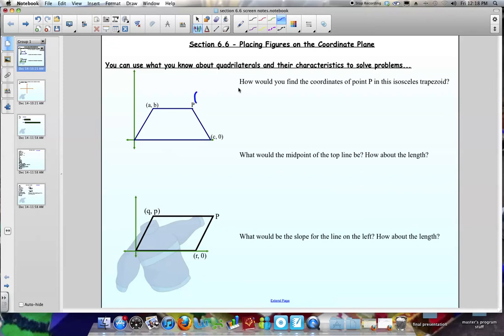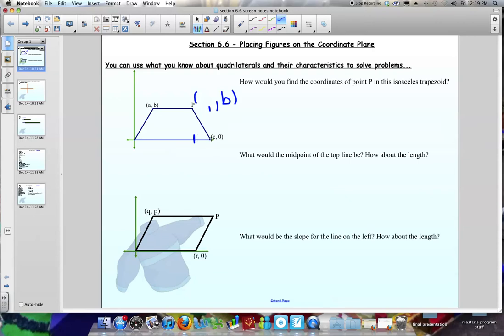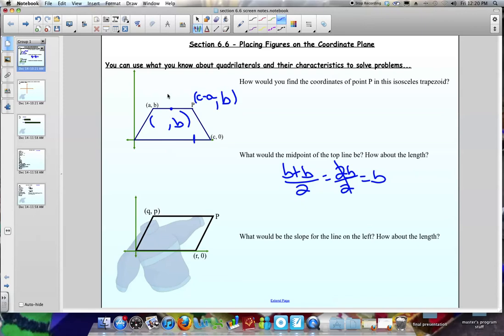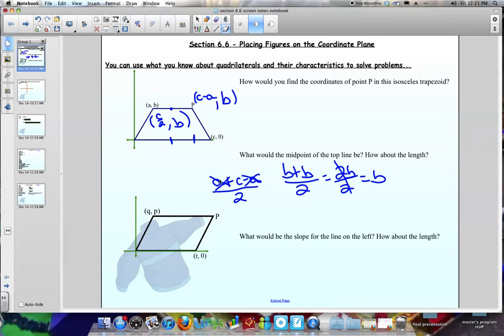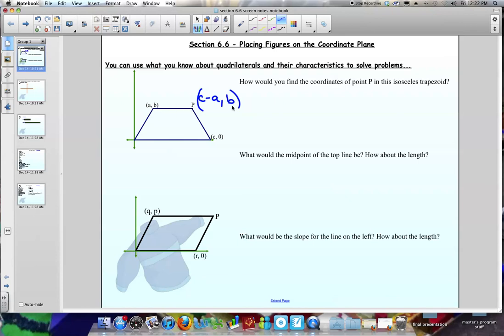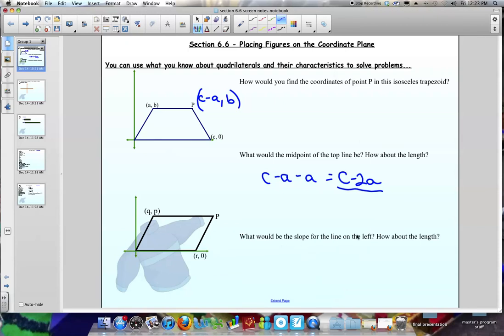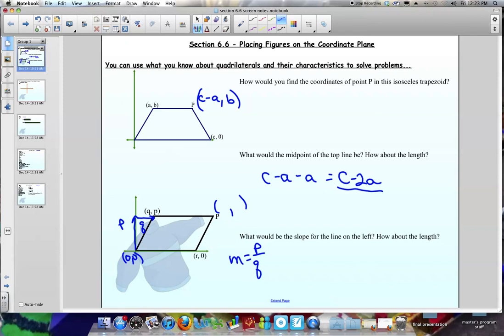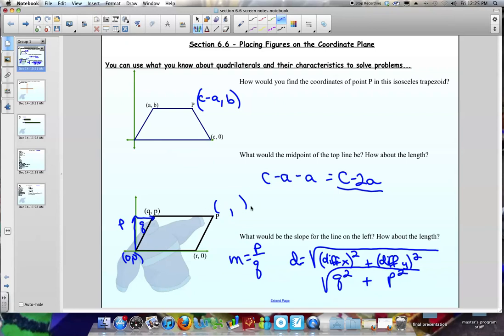section 6 6